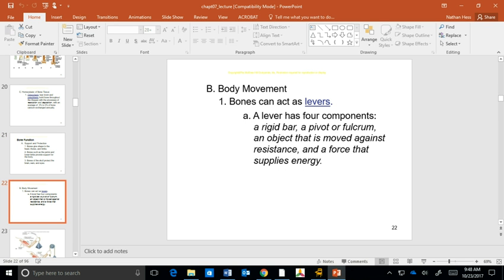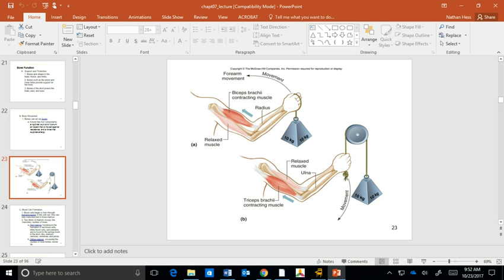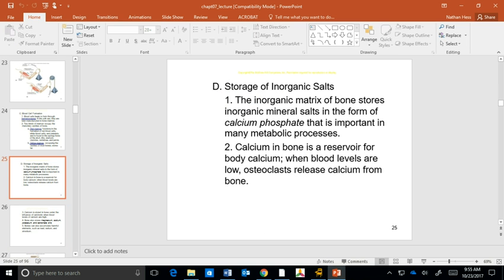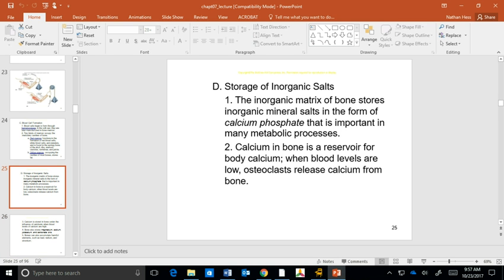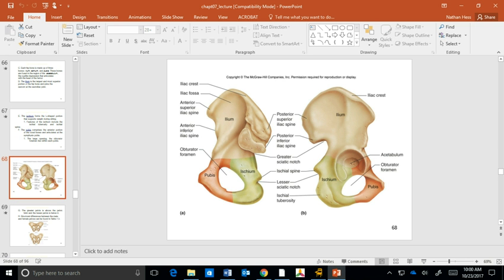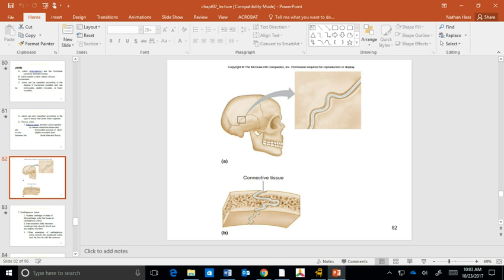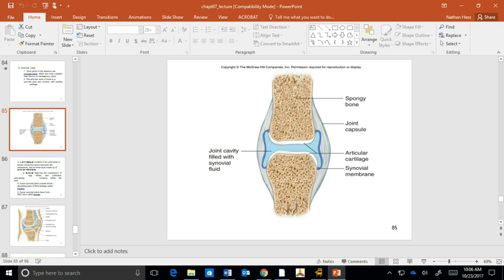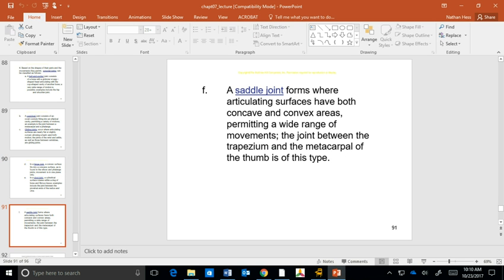Nathan Hess 23Oct2017 094343